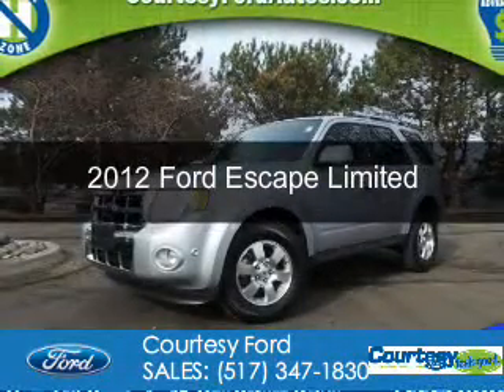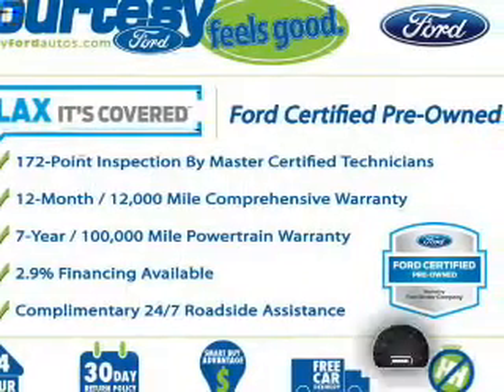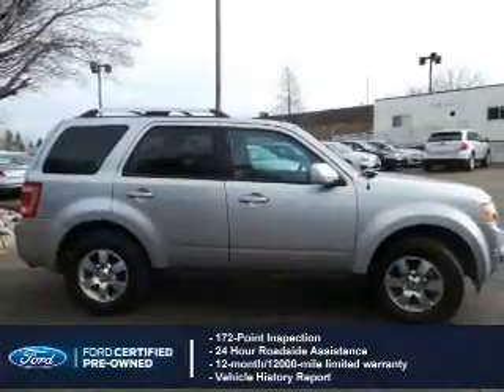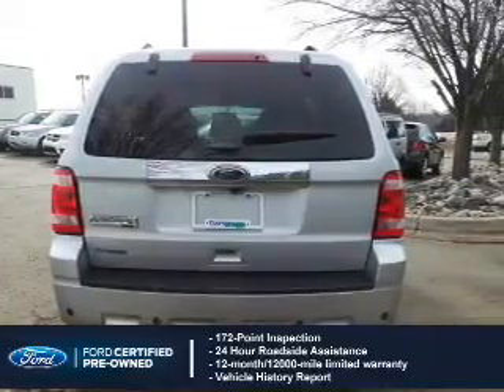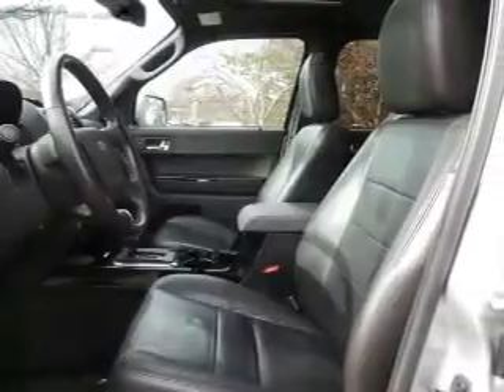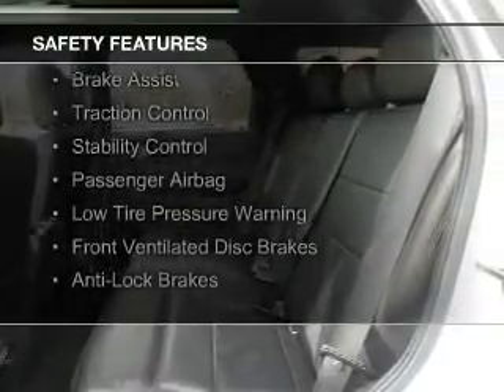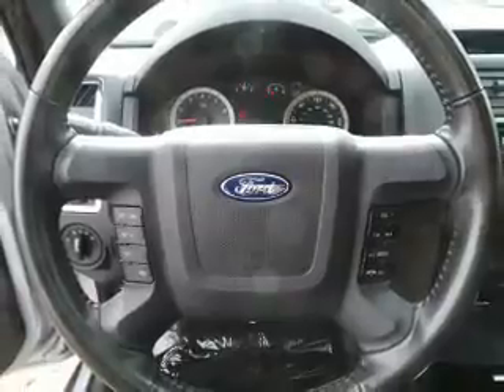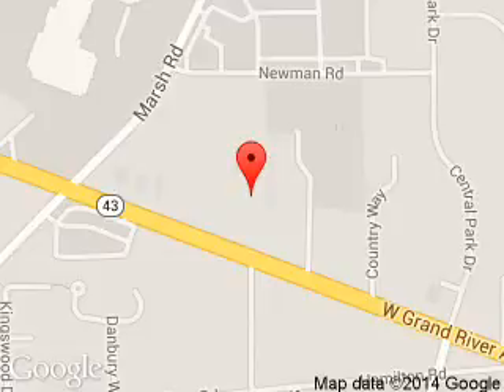2012 Ford Escape - Okemos MI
Phone:
Year: 2012
Make: Ford
Model: Escape
Trim: Limited
Engine: 2.5 liter inline 4 cylinder 16 valve
Transmission: 6-Speed Automatic
Color: Ingot Silver Metallic
Mileage: 28978
Address:
1830 West Grand River Ave.